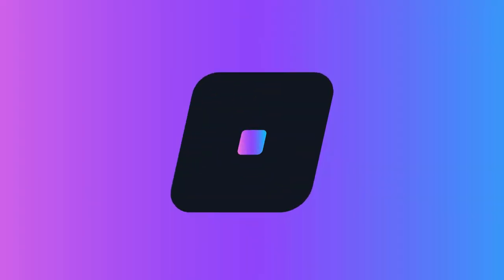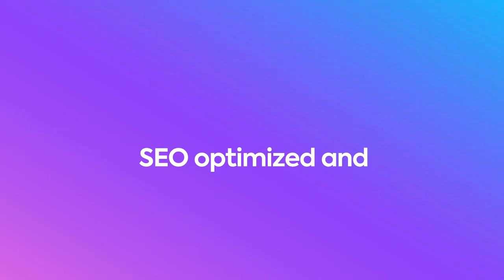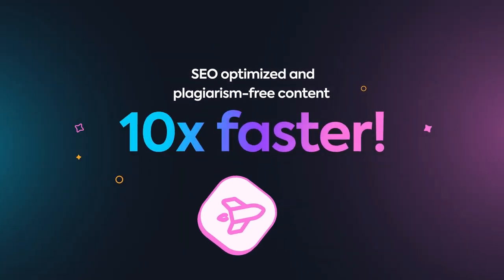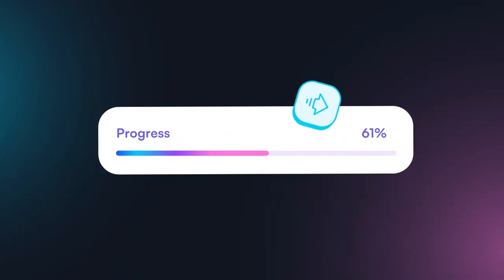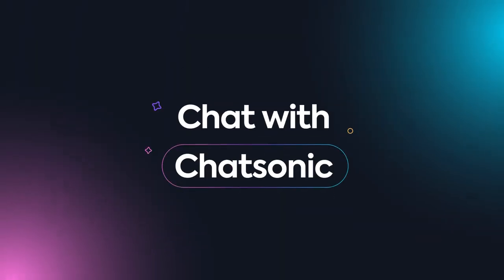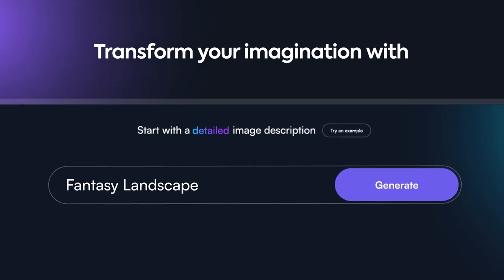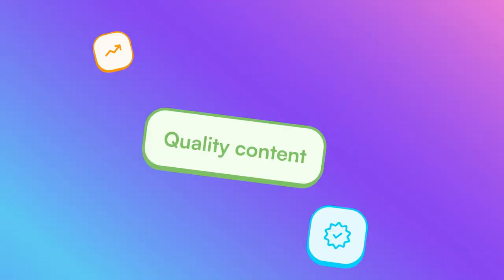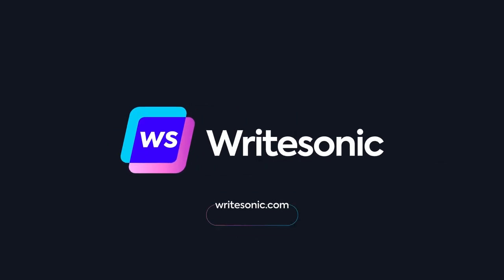WriteSonic: The Next Generation of AI Writing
Are you tired of spending $20 on ChatGPT-4 for your writing needs? Look no further! We present WriteSonic, a new AI tool that claims to be 10 times more powerful than ChatGPT-4. With lightning-fast writing capabilities, WriteSonic aims to revolutionize content creation.

Let's dive into the exciting features and use cases of WriteSonic:

1. Writesonic AI writers
Utilize the AI Writer feature to effortlessly create long-form blogs and articles. With over 80 powerful AI writing tools at your disposal, WriteSonic can assist you in crafting engaging and informative content. Whether it's articles, e-commerce product descriptions, ads, website copy, or general-purpose writing, WriteSonic has got you covered.

2. Text summarizer
In need of a well-written summary in a jiffy? WriteSonic's Text Summarizer tool can generate concise and unique summaries while maintaining the original tone of your text copy. Say goodbye to lengthy paraphrasing and let WriteSonic handle it for you.

3. Product Description Generator
Crafting compelling and high-converting product descriptions can be time-consuming. However, with WriteSonic's AI product description generator, you can create SEO-friendly descriptions in seconds. Boost your sales with descriptions that captivate your audience.

4. Website copy generator
Want to level up your copywriting game? With WriteSonic's AI landing page generator, you can quickly generate professional and high-quality landing pages. Impress your visitors and turn them into valuable leads with minimal effort.

5. Create high-converting Ad Copy
Engaging your audience through Facebook and Google ads is crucial for successful marketing campaigns. WriteSonic's ad generator enables you to create high-converting ad copy that grabs attention and drives results. Save time and optimize your ad campaigns effortlessly.

Why choose WriteSonic over GPT-4?
WriteSonic offers a range of compelling reasons to choose it as your go-to AI writing tool:
* Get started with 10,000 words for free upon signing up.
* Enjoy unlimited content creation with access to over 100 templates.
* Take advantage of the Chrome extension and AI image features.
* Personalized and cost-effective content creation options.
* Generate up to 4,000 words per generation.

Ensure SEO optimization and plagiarism-free content with WriteSonic's AI Article Writer.

Ready to experience the power of WriteSonic? today and unlock the potential of AI-assisted writing!